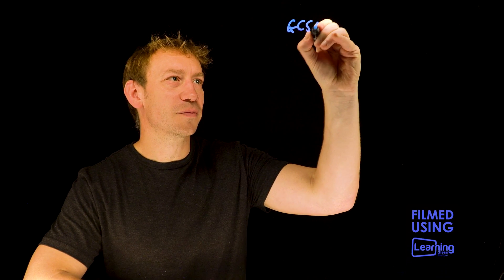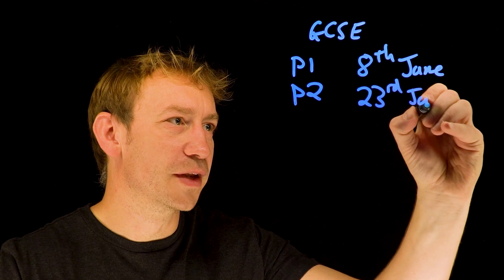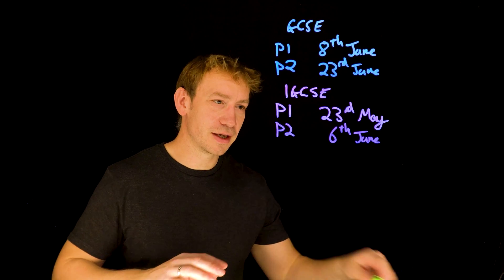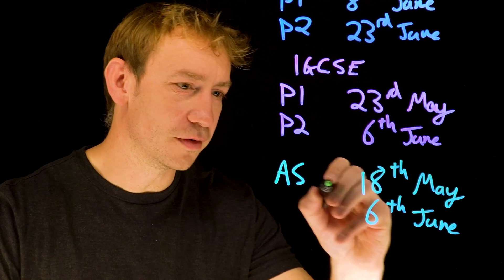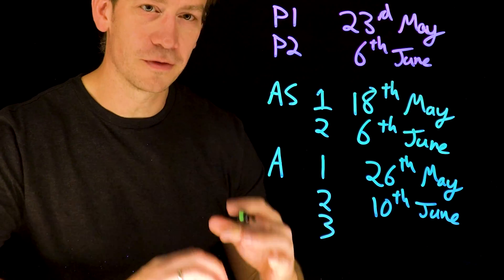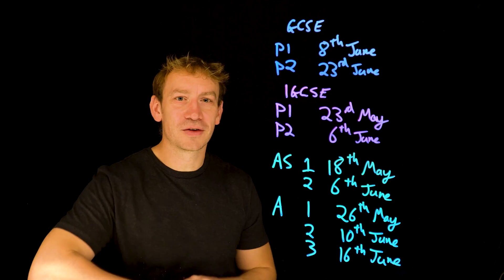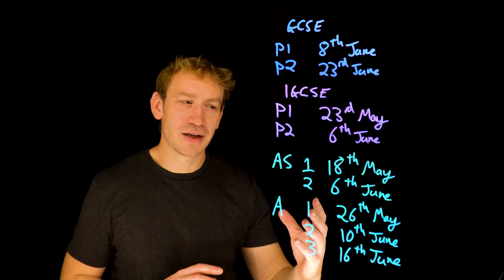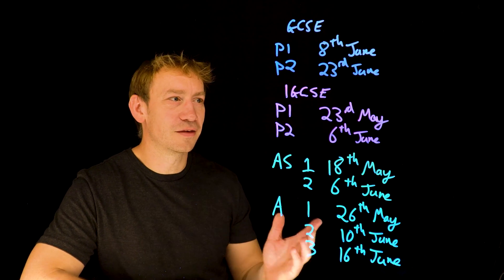2022 Exam Dates Released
Provisional exam dates have just been released for the 2022 Summer Exams!

Nothing from AQA yet...

Lewis